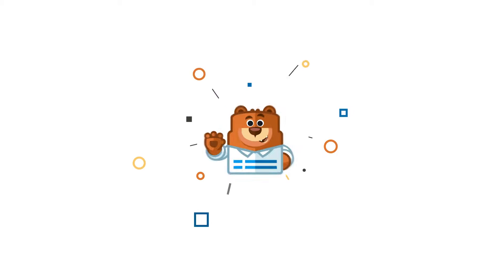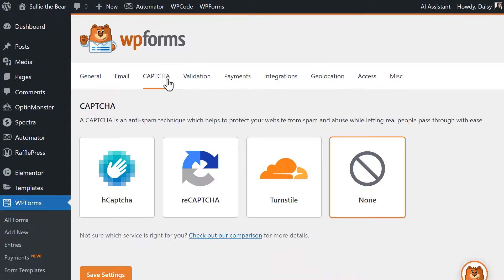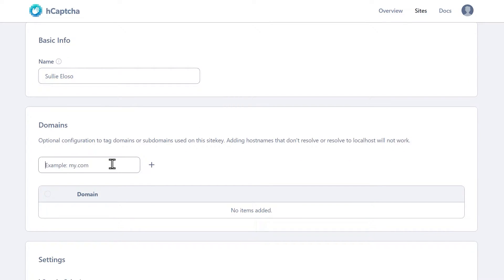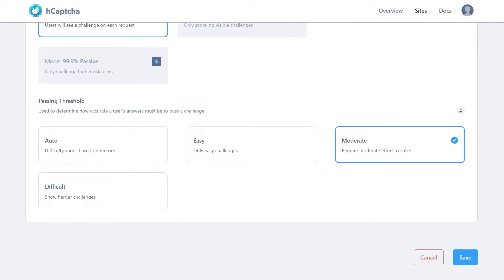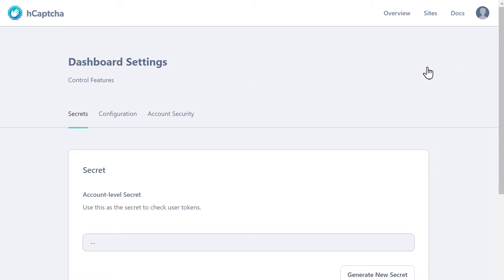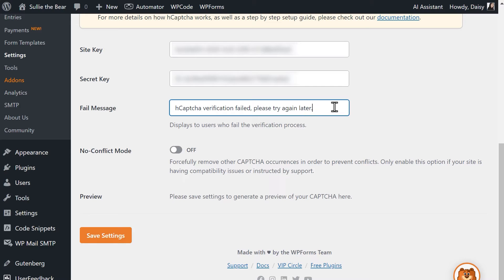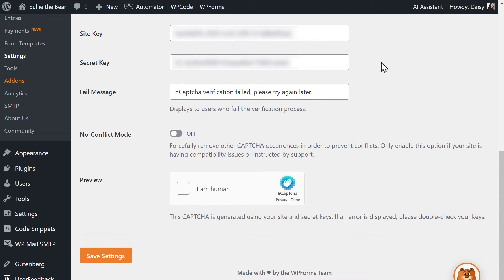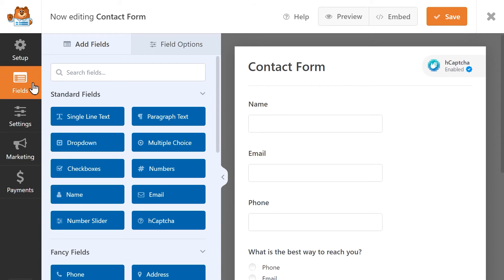How to Set Up and Use hCAPTCHA In WordPress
In this video, we'll show you how to set up and use hCAPTCHA with WPForms! hCAPTCHA is a great alternative to services like reCAPTCHA and helps protect your form against pesky spammers all while protecting your personal data in the process.